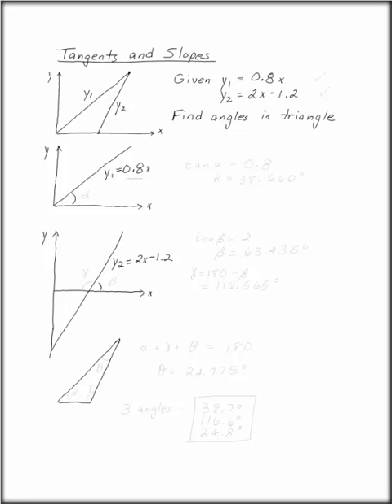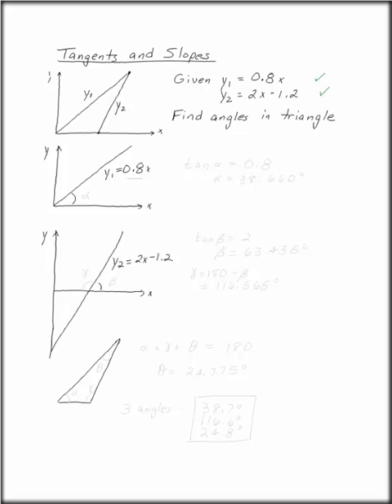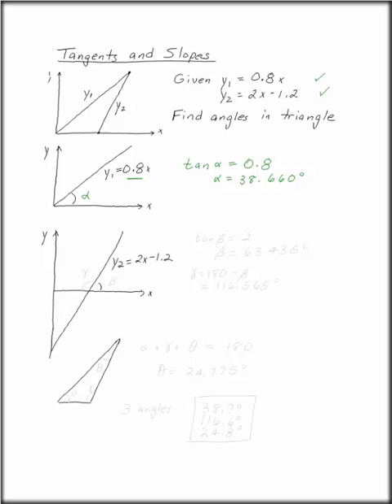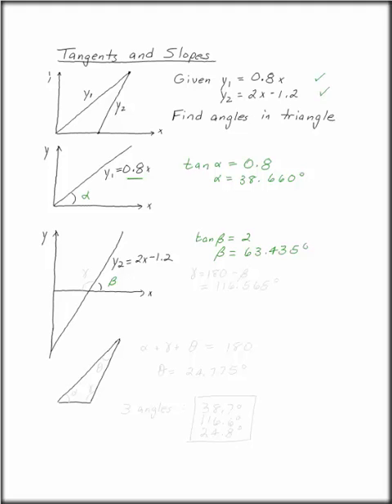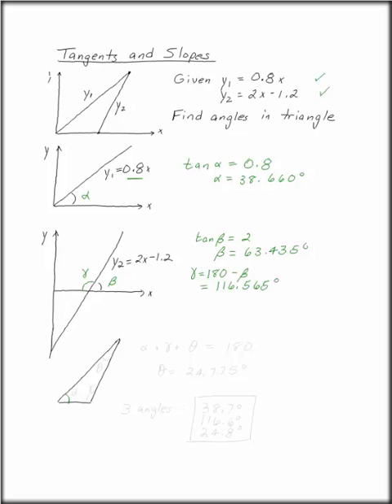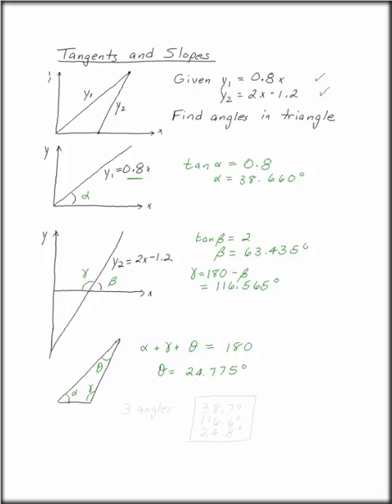Slopes and Tangents